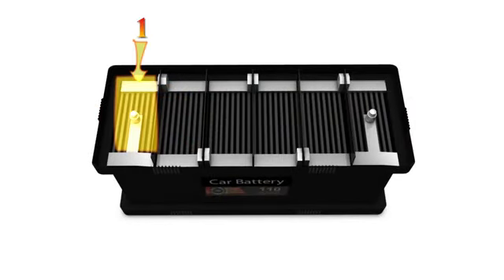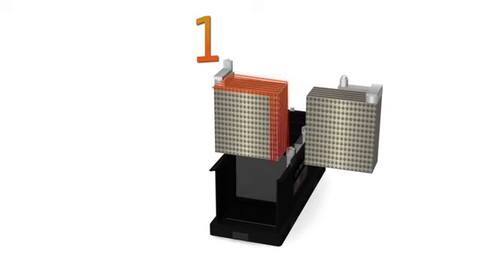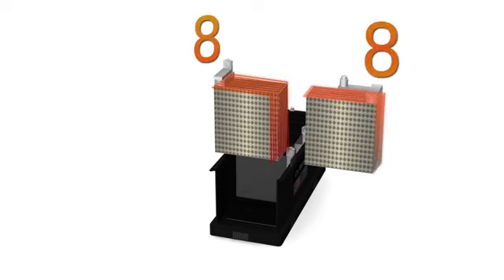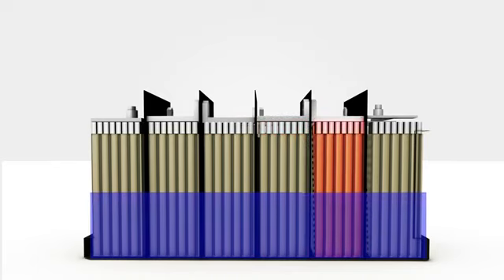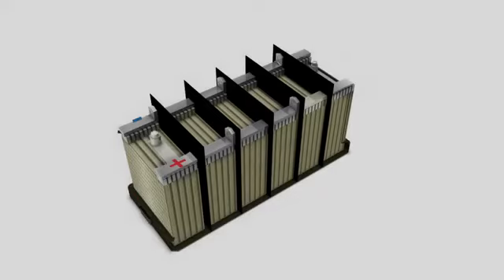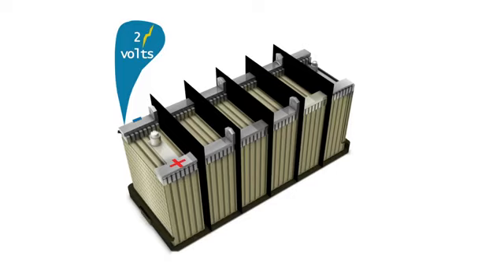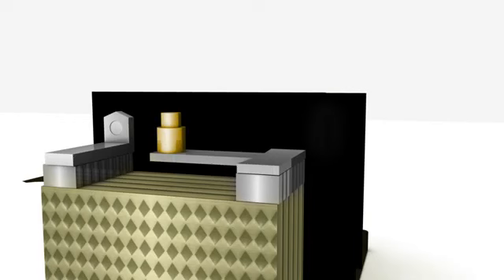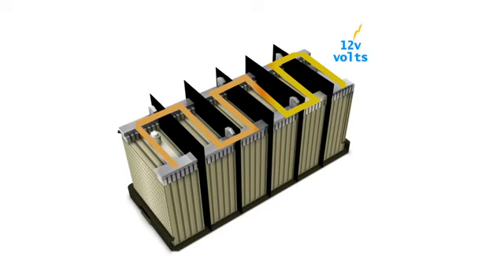how a car battery works ?